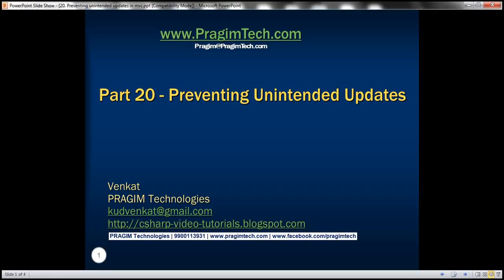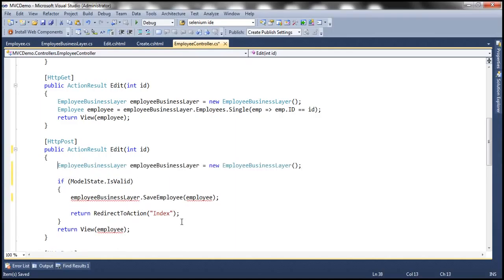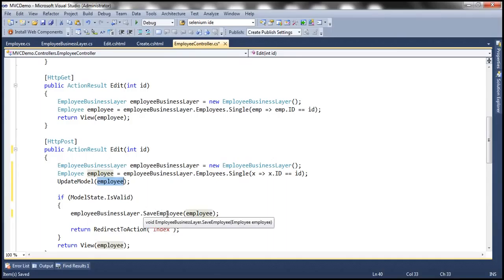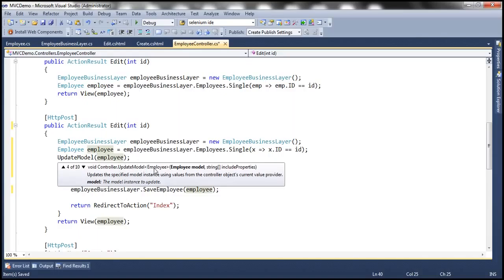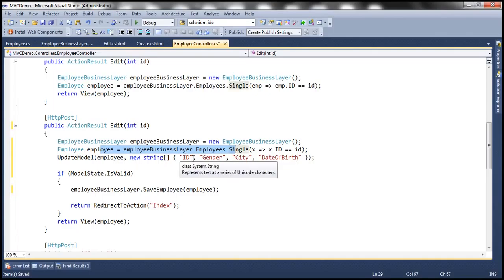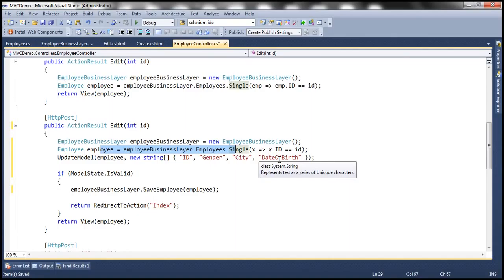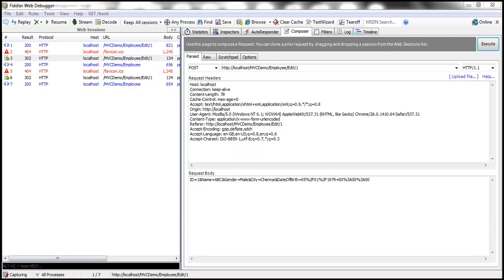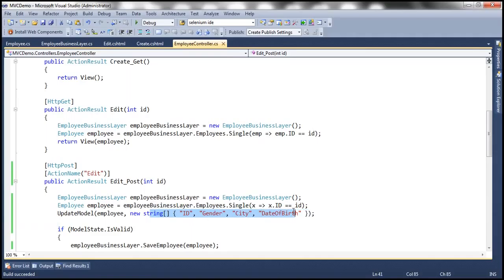Part 20 Preventing unintended updates in mvc.mp4